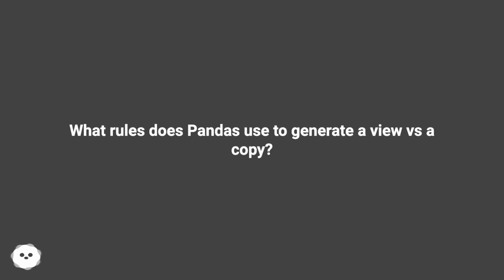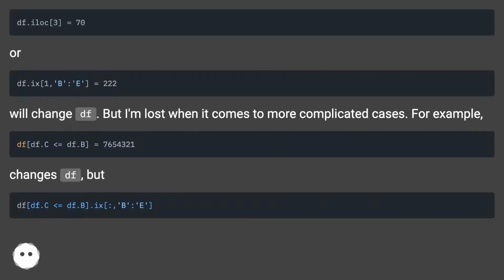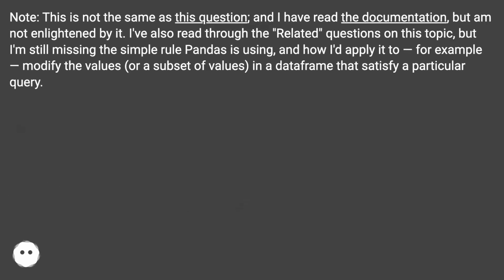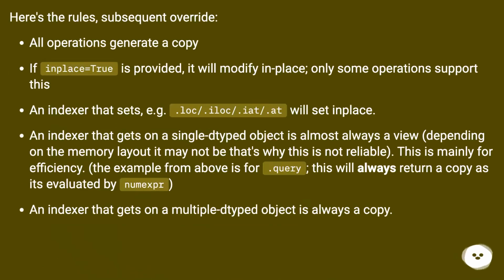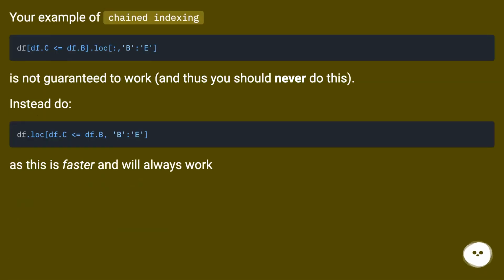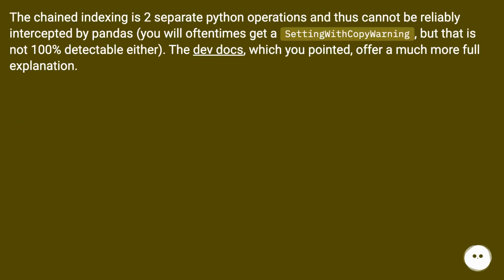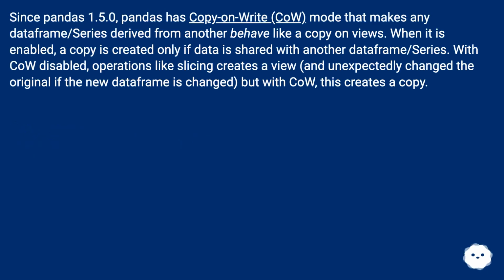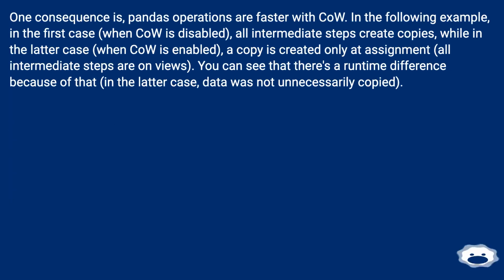What rules does Pandas use to generate a view vs a copy?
Chapters
00:00 What Rules Does Pandas Use To Generate A View Vs A Copy?
01:32 Accepted Answer Score 200
02:50 Answer 2 Score 6
04:07 Thank you